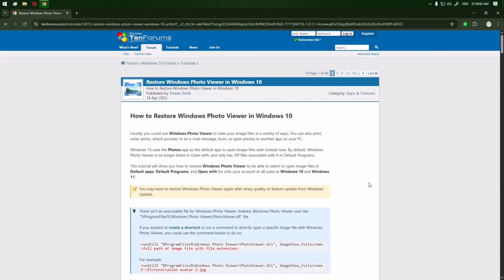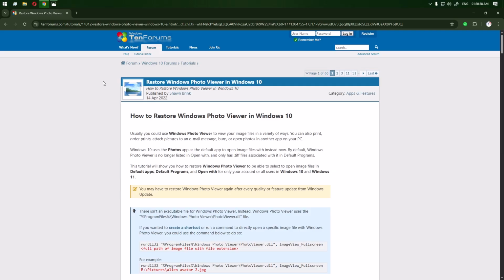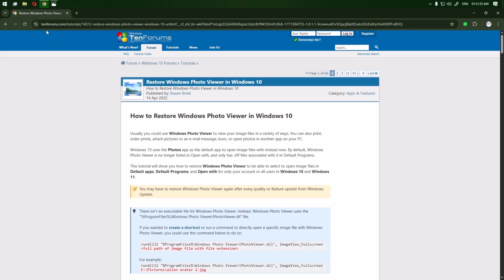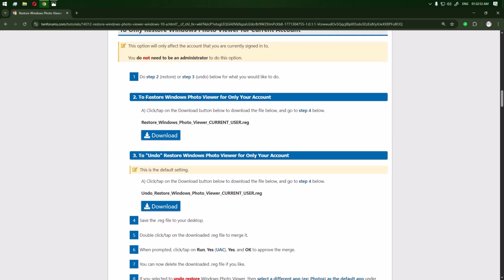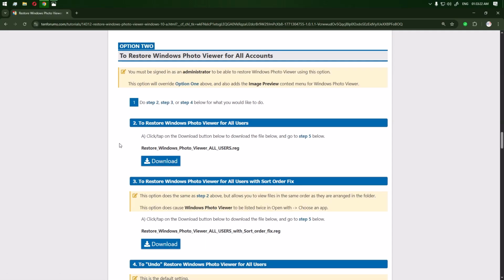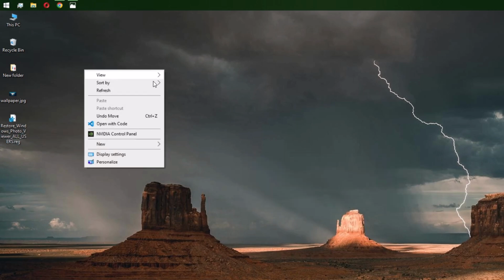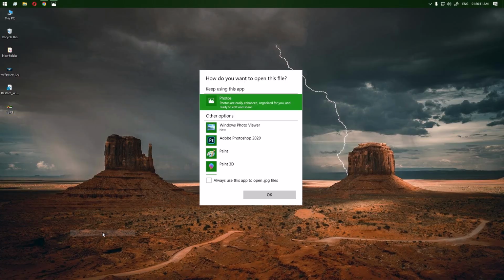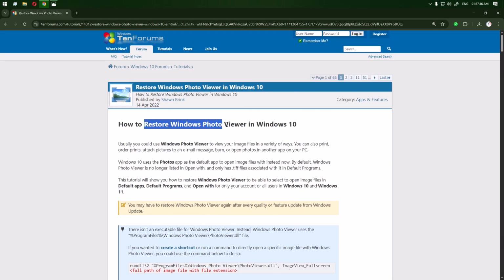Restore Windows Photo Viewer in Windows 10 & 11 (Easy Method)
Restore the classic Windows Photo Viewer in Windows 10 & Windows 11.
This step-by-step guide shows how to bring back the old Windows 7 Photo Viewer and use it instead of the Photos app—fast, simple, and no extra software needed.

📝 Timestamps:
0:00 - restore windows photo viewer